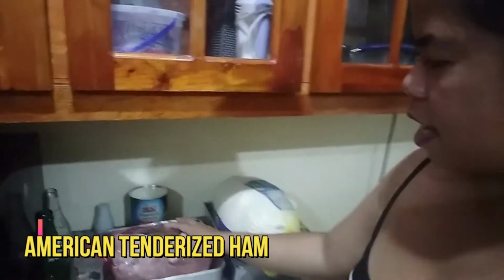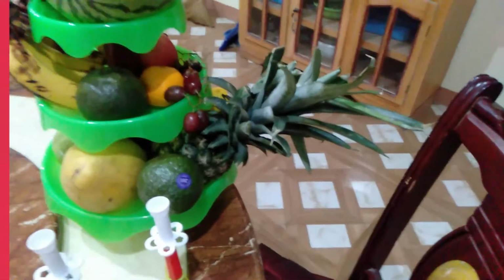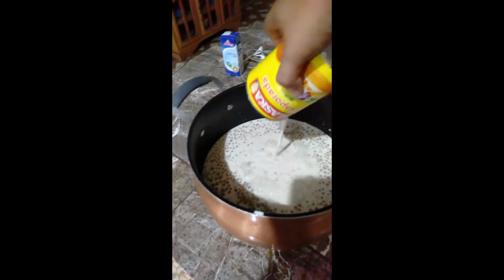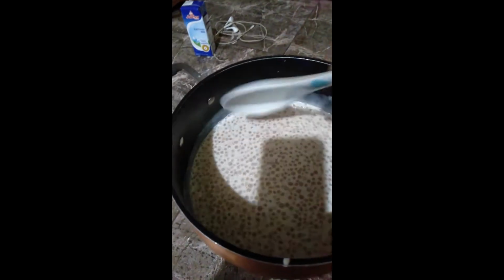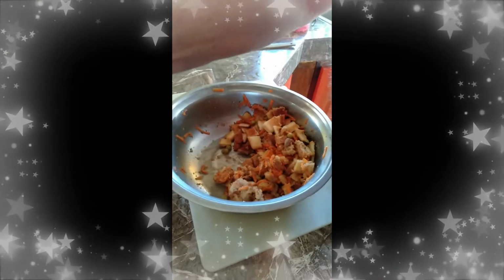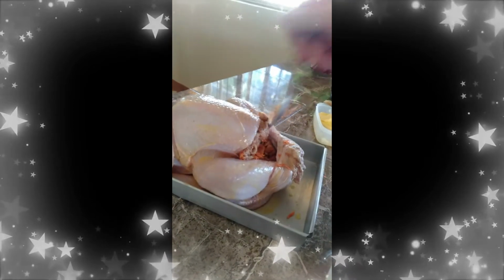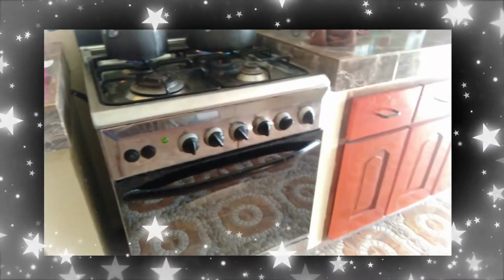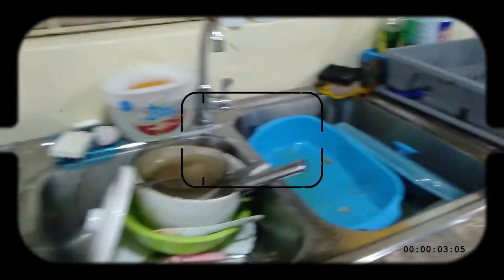SPENDING NEW YEAR FOR THE 2ND TIME IN THE NEW HOUSE + NAG LUTO SI MISTER NG TURKEY || HELLO 2020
Hi Guys! Happy 2020 sa inyong lahat!
Sanay mag sama sama pa rin tayo sa taon na to!